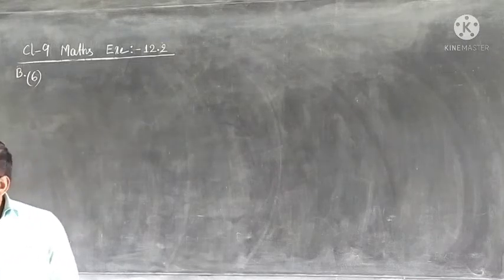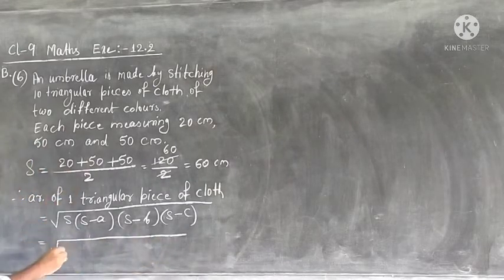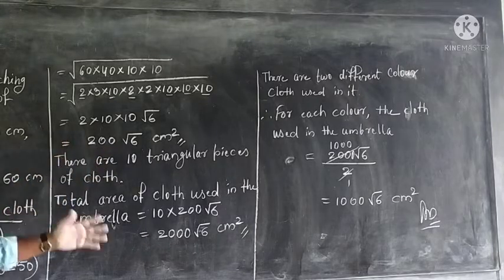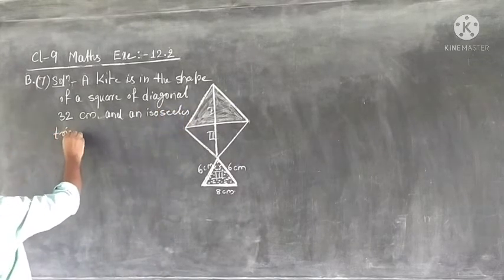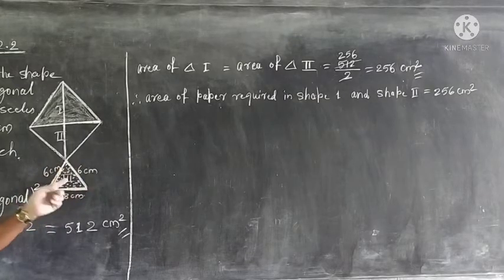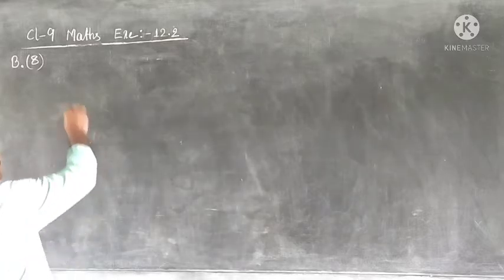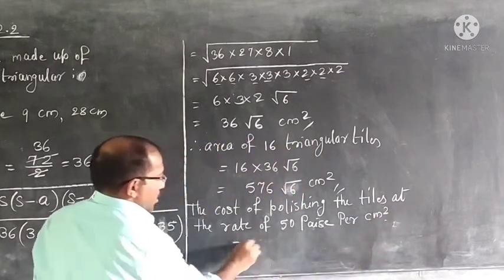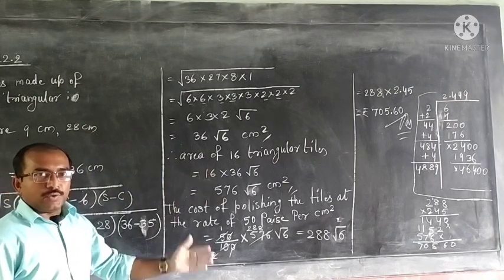NBSE, NCERT CL- 9 MATHS exe. 12.2 Q. no. B. 6, 7 & 8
learning exe. 13.2 Q. no. B. 6, 7 &  8 in simple and easy way from math's classes